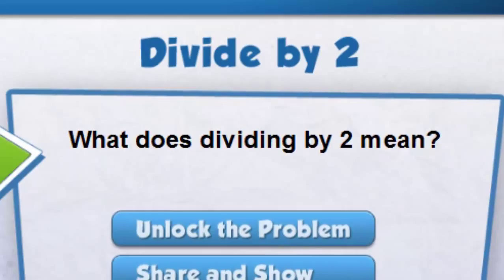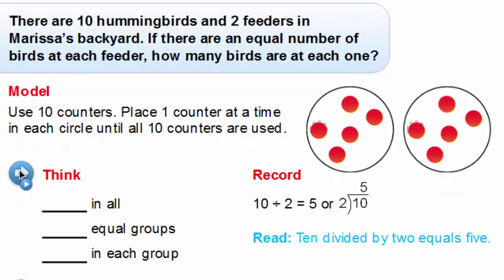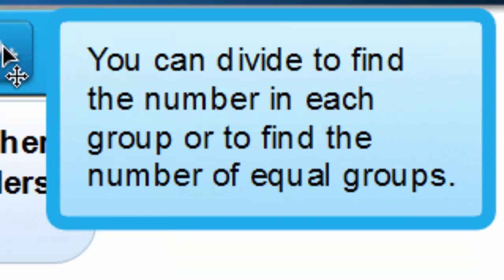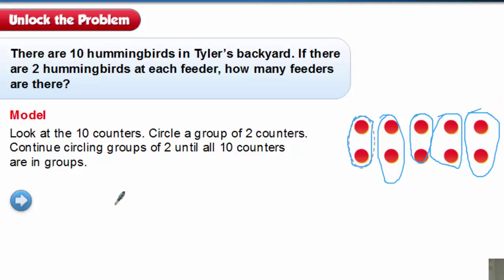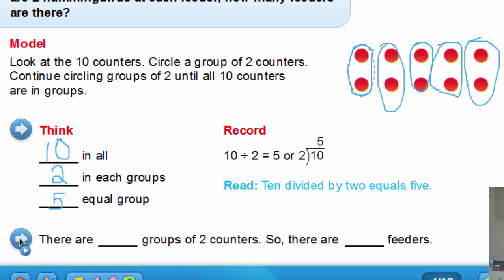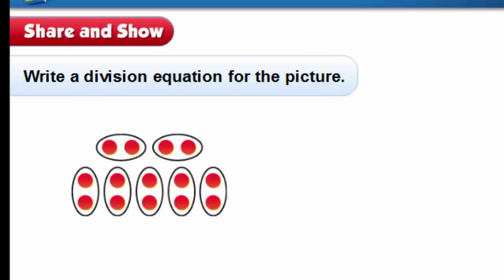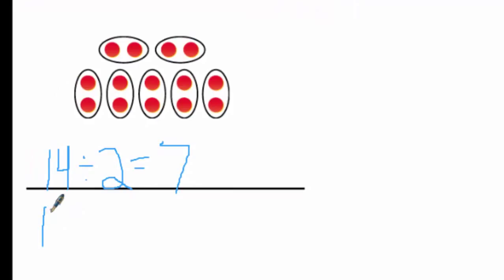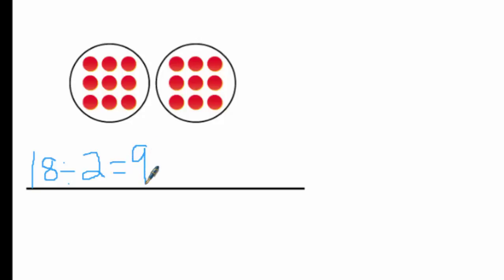Divide by 2